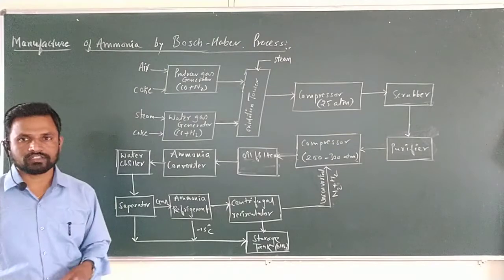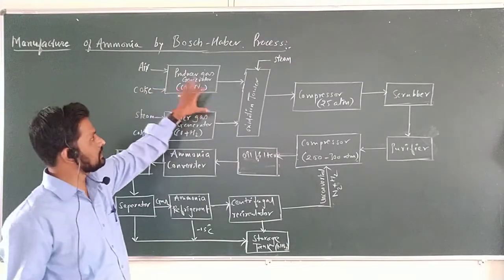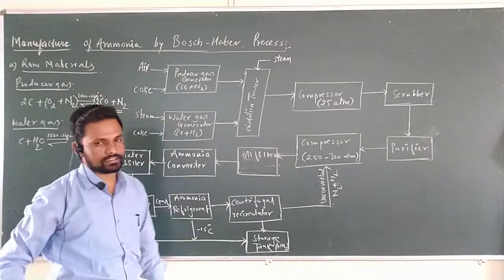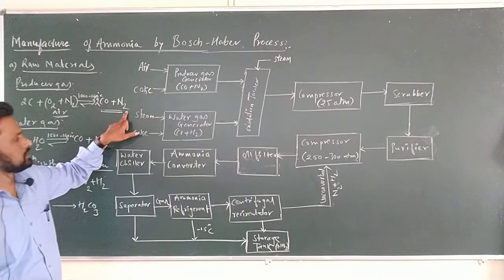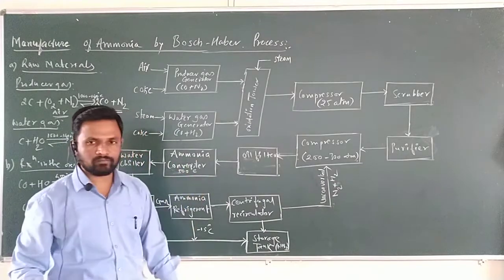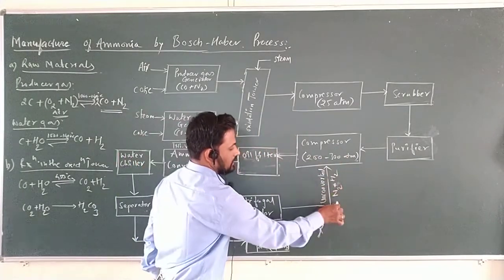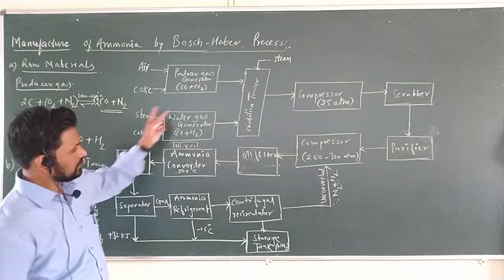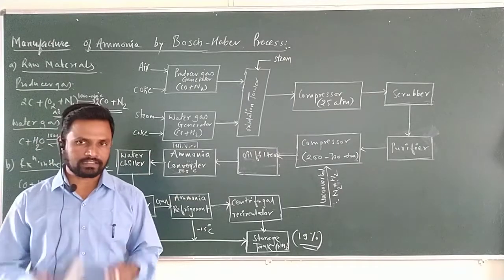TY BSc (CH-505): Chapter-2; Lecture-2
Flow sheet for manufacture ammonia by Bosch-Haber Process.